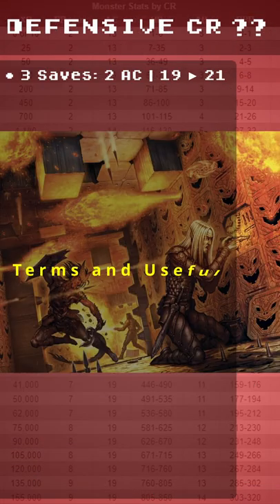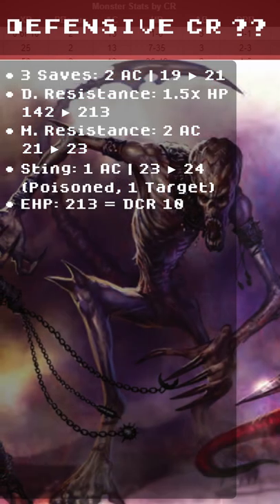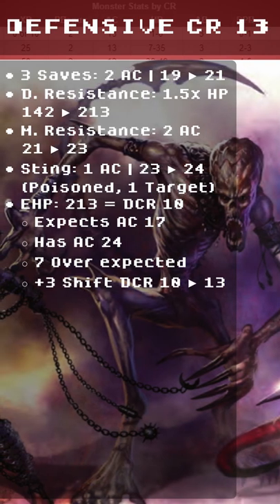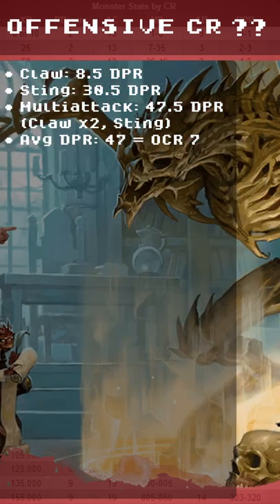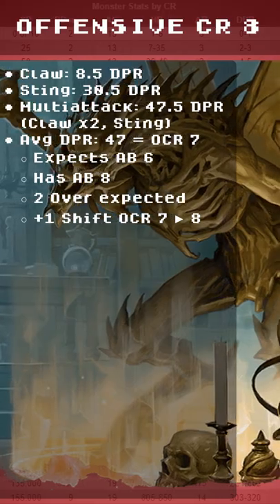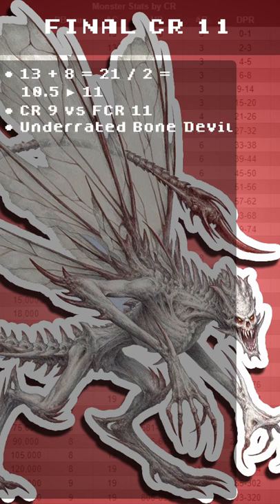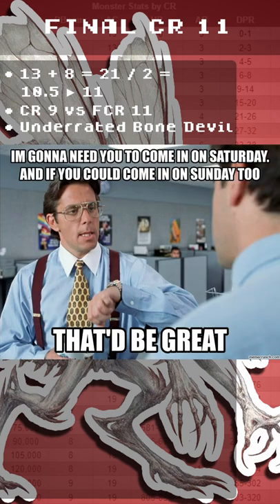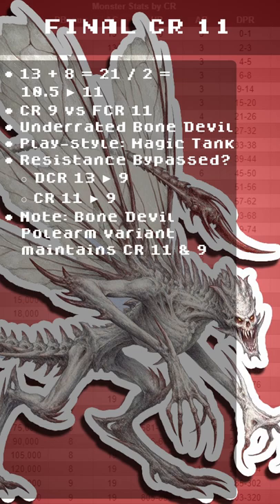Exposed D&D 5e Bone Devil Challenge Rating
The Exposed D&D 5e Challenge Rating Shorts breaks down the Bone Devil monster in less than 60 secs!  Is it actually the printed CR? Watch and see what happens!

💿 Discord: Leave a comment to get a link to join

📅 Schedule 📅
🩳 Shorts: Daily uploads at 5 PM EST/EDT
🌊 Livestreams: Saturdays at 10 PM EST/EDT
🤺 Battle Tactics: Wednesdays at 10 AM EST/EDT

0:00 Defensive CR
0:19 Offensive CR
0:33 Final CR Calculation

*Glossary:*
• CR: Challenge Rating
• DCR: Defensive CR
• OCR: Offensive CR
• PCR: Printed CR
• FCR: Final CR
• AB: Attack Bonus
• EAB: Effective AB
• AC: Armor Class
• EAC: Effective AC
• DC: Difficulty Check
• EDC: Effective DC
• HP: Hit Points
• EHP: Effective HP
• DPR: Damage Per Round
• EDPR: Effective DPR
• DMG: Dungeon Master's Guide
• MM: Monster Manual
• PC: Player Character
• NPC: Non Player Character
• PB: Proficiency Bonus
• 2T: Two Targets
• FS: Failed Saves
• R1-3: Round 1, 2, or 3
• Underrated: This monster's printed CR value is under the found CR value in the video.
• Even rated: This monster's printed CR value is even to the found CR value in the video.
• Overrated: This monster's printed CR value is over the found CR value in the video.

*Monster Playstyles:*
• Tank: A monster with high AC and good hit points to sit on the front lines of battle. Great at being on the front lines but requires DPR support.
• Versatile: A monster with a balanced DCR/OCR that's good with tanking and dealing damage.
• Glass Cannon: A monster with a very high OCR and an incredibly low DCR, this monster does loads of damage but can't survive long without support.
• Striker: A monster with high OCR and low DCR, this monster is good for attacking at any range.
• Accurate: A monster with high AB/DC and good DPR to hit more often.
• Explosive: A monster with High DPR but lower AB/DC to do more damage.
• Controller: A monster with condition effect spells to "control" players or knock them out of combat.
• Supporter: Primarily focused on supporting the group through buffs, healing, and other measures to "support" the party to victory.
• Scout: Good at stealthing around to find information and reporting back. Generally have higher movement and lower defenses but may have stronger offenses.